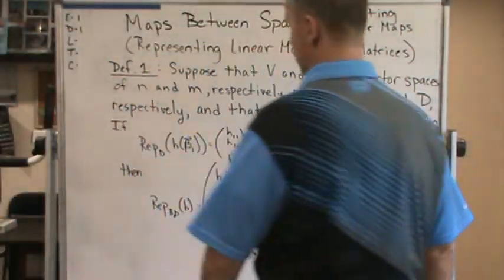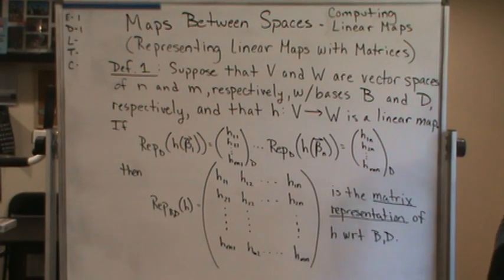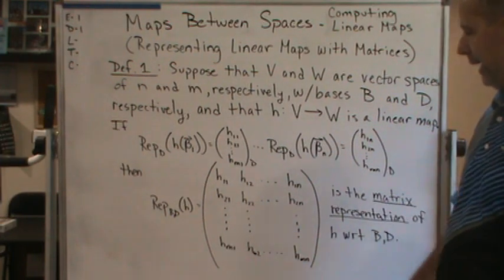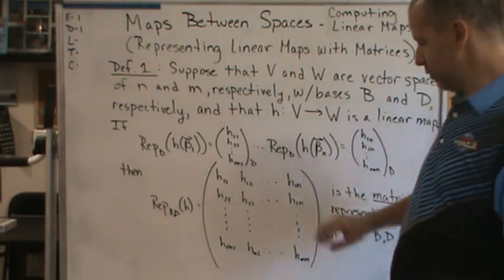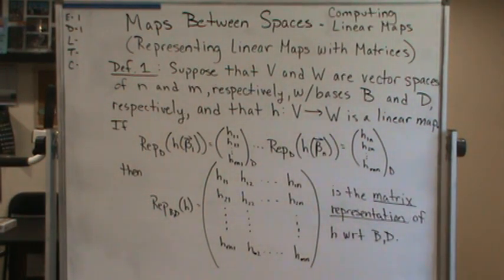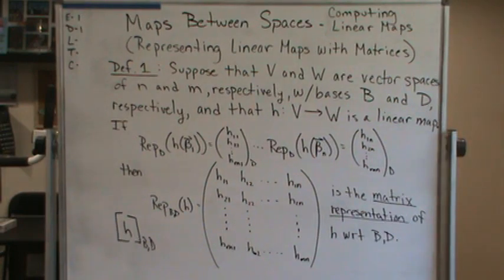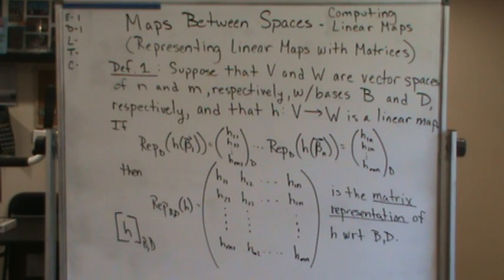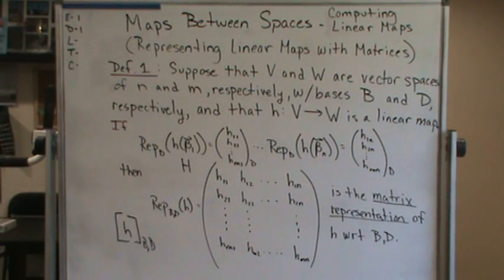Maps Between Spaces Computing Linear Maps Representing Linear Maps with Matrices Def1